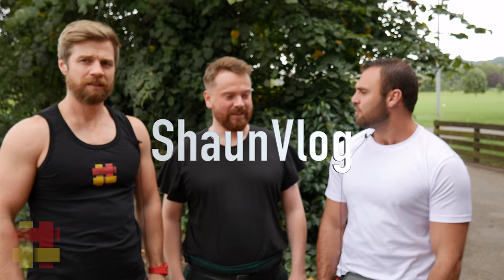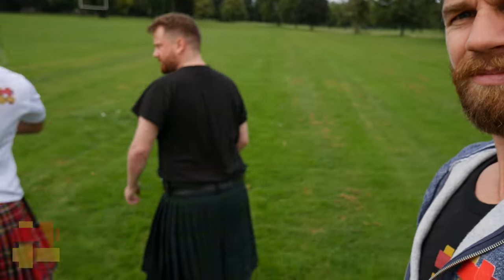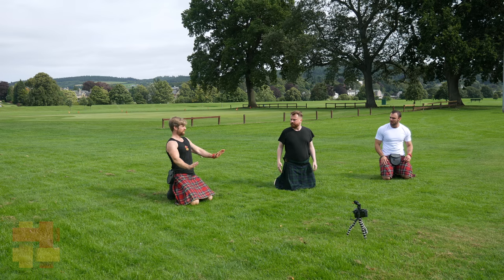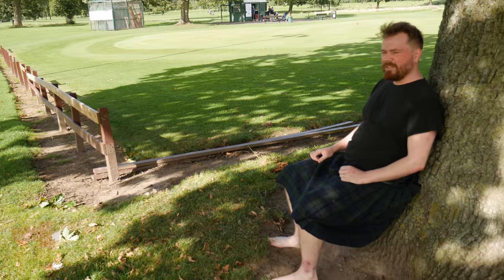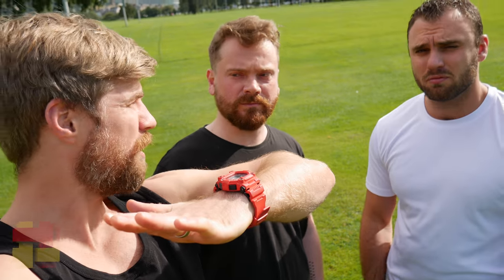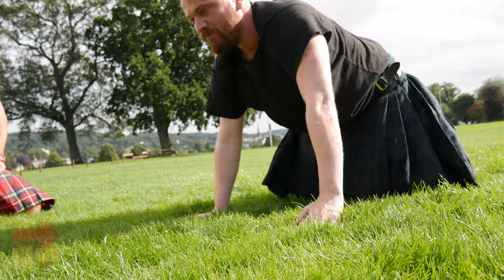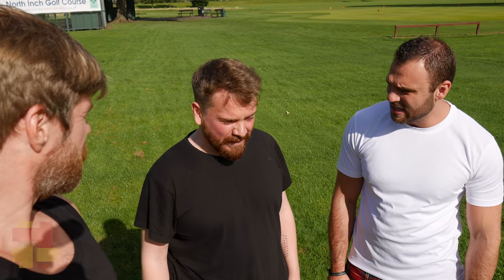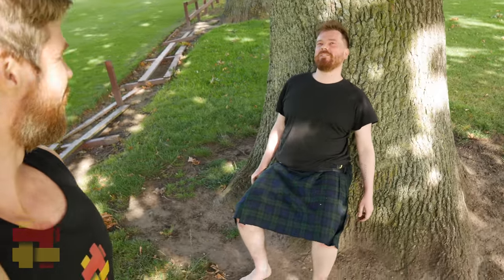Exercise for beginners - The ShaunVlog Vlog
The Kilted Coaches continue their exercise for beginners seriesbut this time with a special guest. Shaun Alexander (ShaunVlog) as been travel Vlogging for a couple of years now and his videos are popular across the world. Now he wants to get back into fitness so we took him through a series of small tests so he has something to call base camp.

You can check out ShaunVlog right across social media platforms here